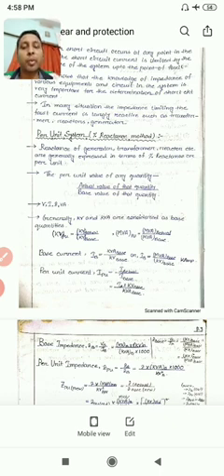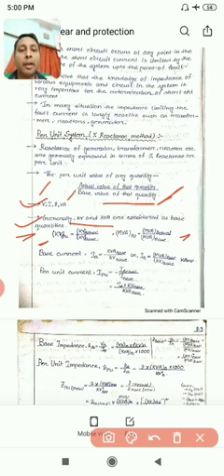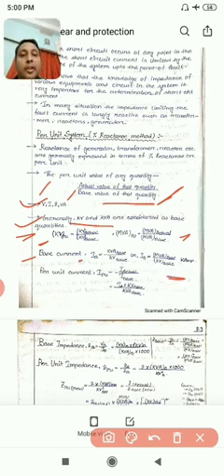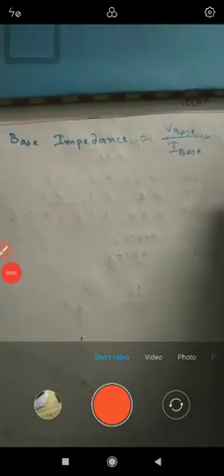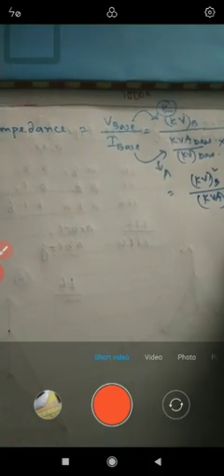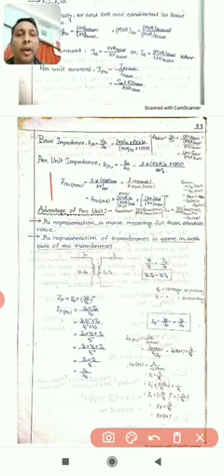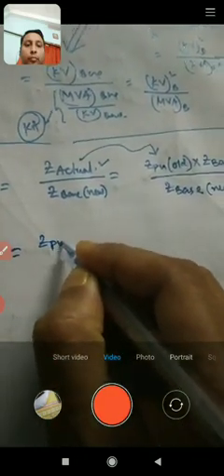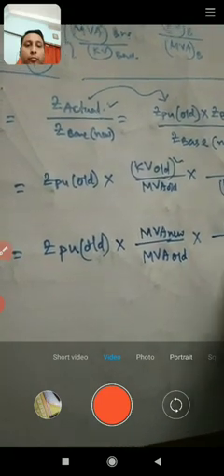Lecture 2: Per unit system